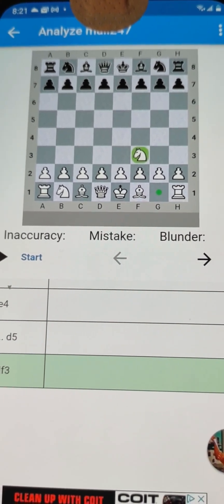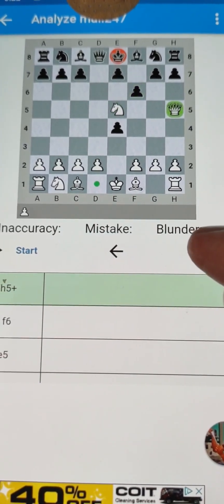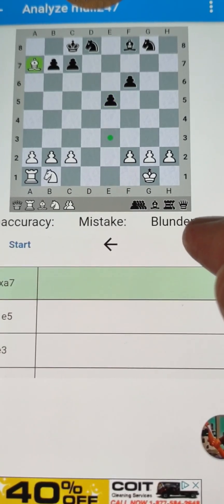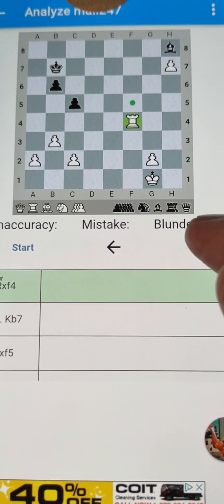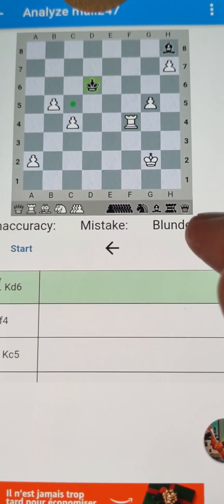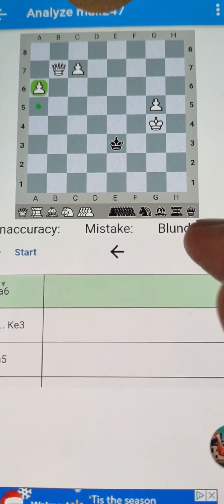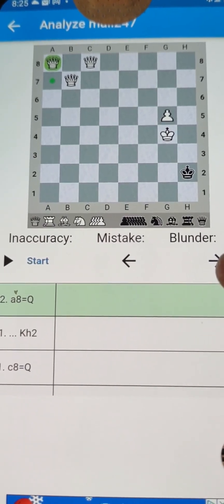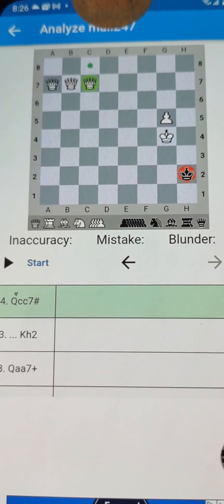Chess mind game 6444; The Masters; My most beautiful checkmate 👏 Rare Triple Crown 👑WTH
The Masters bullet format Triple Crown checkmate at Magnus speed; Maybe the most beautiful checkmate sequence of all time 🤩🤩🤩